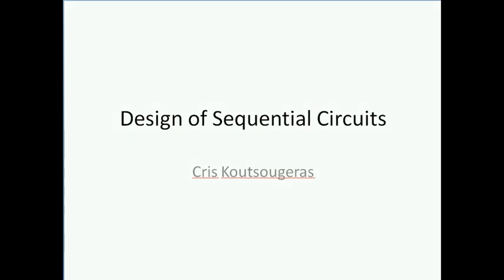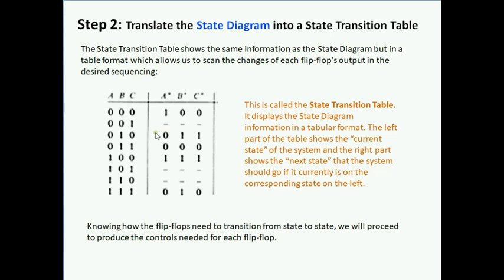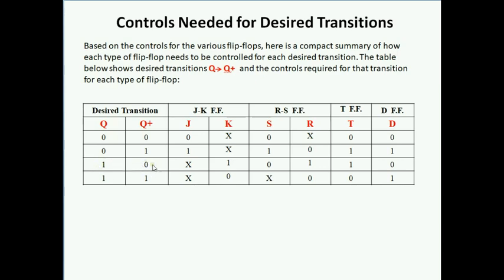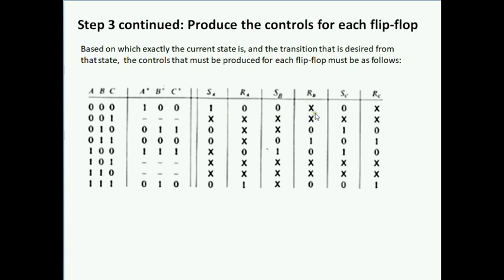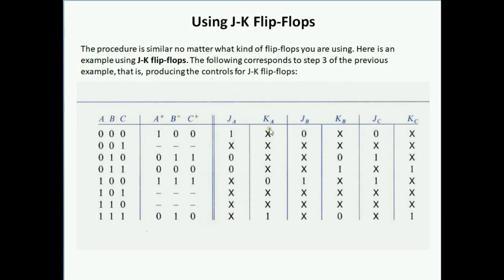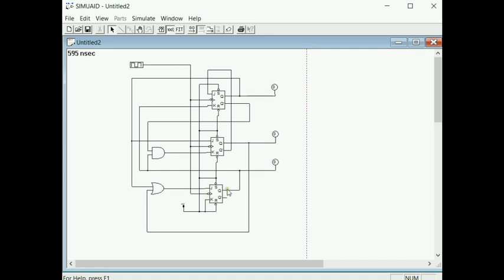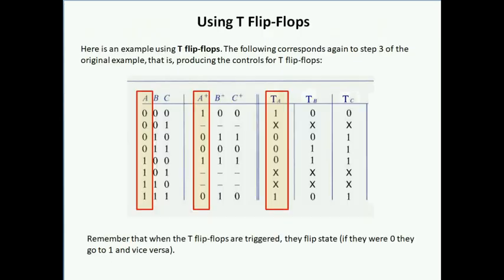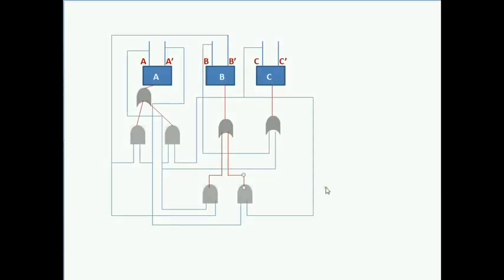Using Flip Flops to design counters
Demonstration of how sequential systems (counters) are designed using a variety of flip-flops